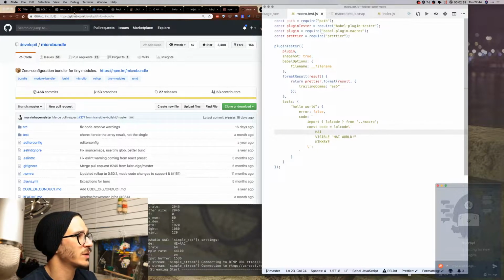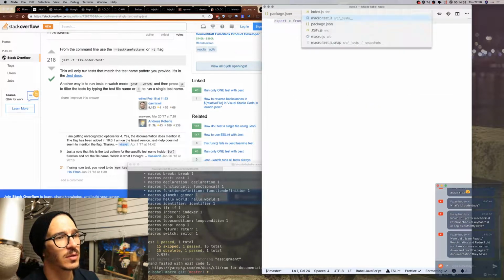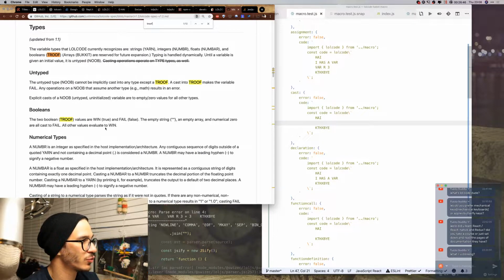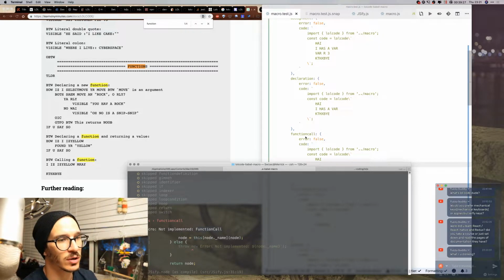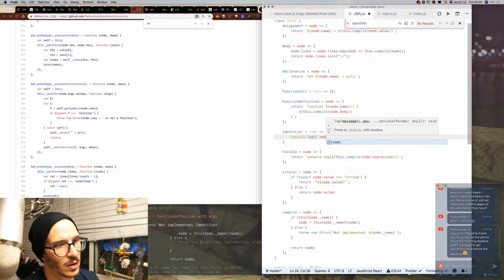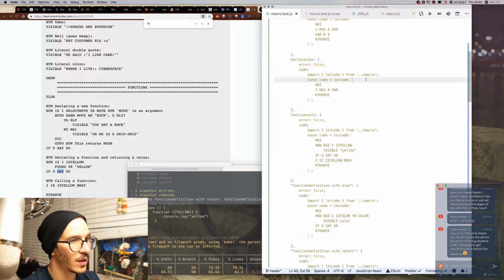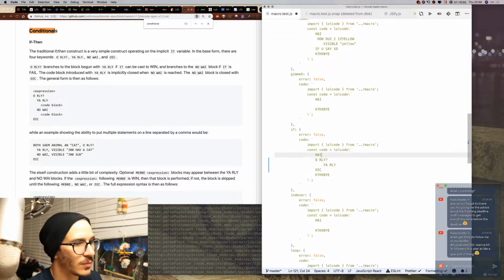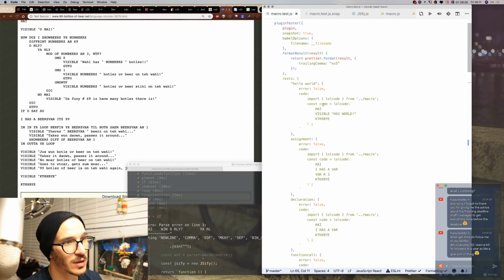Building LOLCODE with Babel macros pt 3